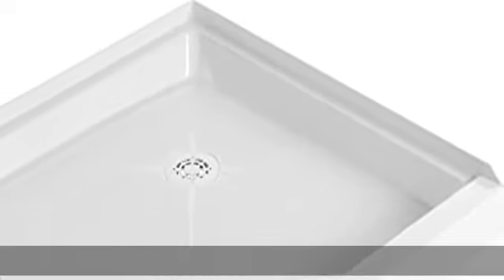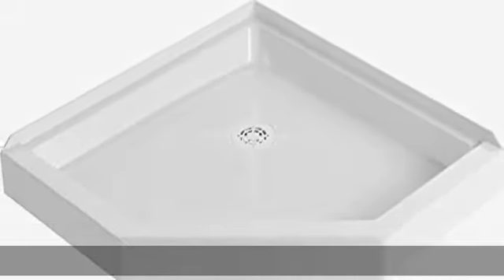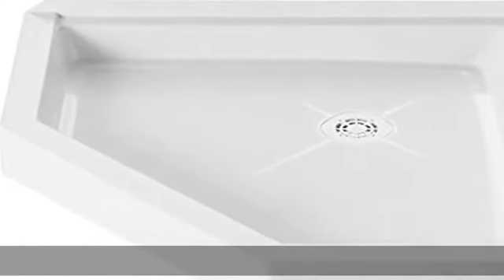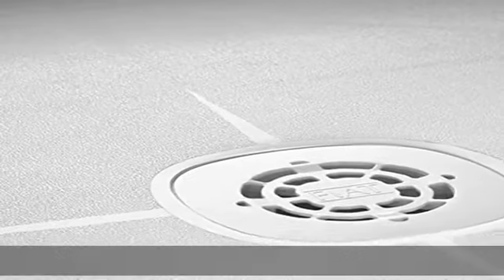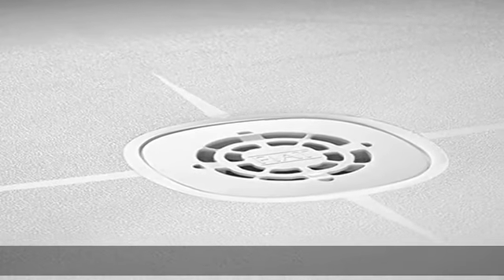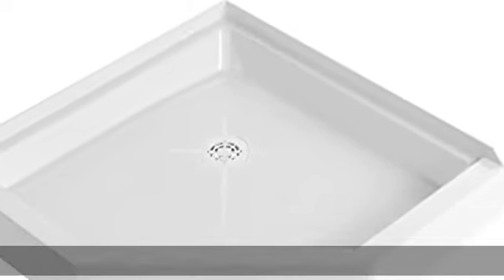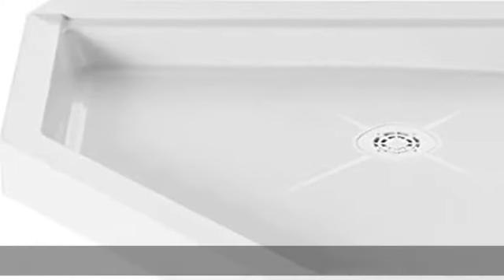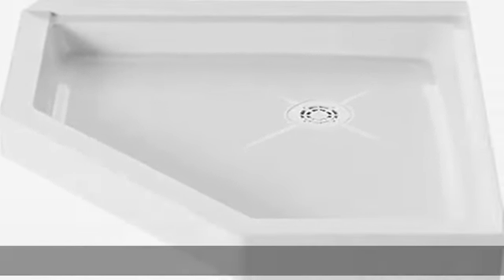PROFLO PFSB3636NEOWH PROFLO PFSB3636NEO Morenci 36" x 36" Neo-Angle Shower Base with Triple Thresho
PROFLO PFSB3636NEOWH PROFLO PFSB3636NEO Morenci 36" x 36" Neo-Angle Shower Base with Triple Threshold and Rear Drain